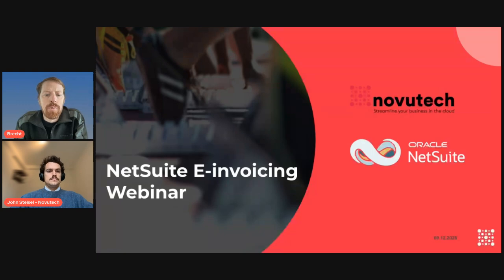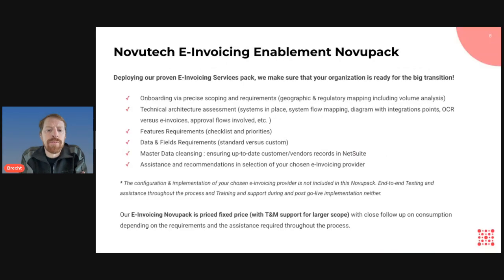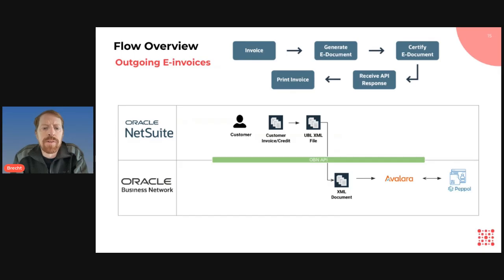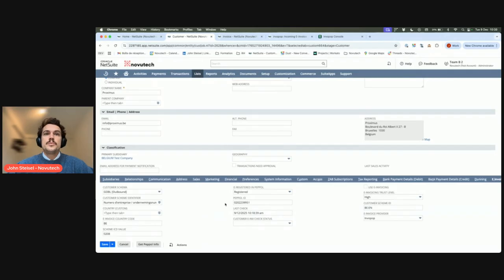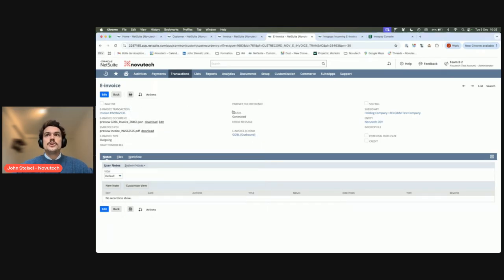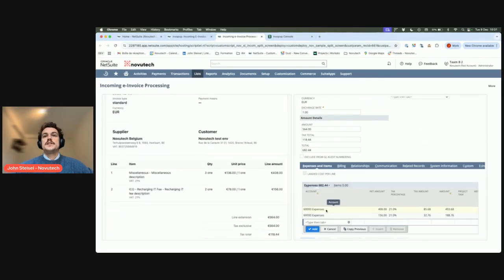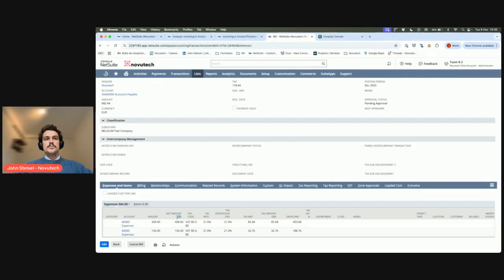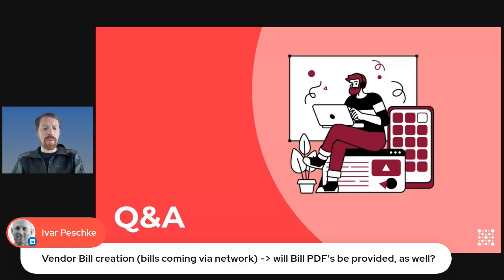NetSuite E Invoicing for Belgium Live Demo & Fast Track Implementation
Get e‑invoicing ready for 2026 and beyond. In this free, 40‑minute live session, see how to run Belgium‑first e‑invoicing natively in NetSuite—using an approach that scales across Europe (PEPPOL in Belgium, PDP in France, Verifactu/SII in Spain, and more). 🚀

We’ll cover:
➡️ Inside NetSuite: AR sending and status tracking; AP inbox with Draft Bill two‑way match (PO ↔ Vendor Bill line linkage), tax validation, discrepancy flags, and PEPPOL ID lookup where relevant
➡️ The operating model: a standard, plug‑and‑play e‑invoicing pack that’s easy to customize to your processes and any NetSuite customizations
➡️ Rollout plan: fixed‑scope implementation measured in weeks (timeline depends on scope), Belgium first and ready for 25+ countries across Europe 🇪🇺
➡️ Why this approach: native NetSuite workflows, future‑proof architecture, and a very competitive solution for growing finance teams

Who should attend:
CFOs, Finance Directors, Heads of Accounting, NetSuite Admins/IT supporting finance operations

Key outcomes:
✅ Meet Belgium’s Jan 1, 2026 e‑invoicing mandate from within NetSuite
✅ 70–80% AP time savings—review and approve, don’t re‑type
✅ Clear scope, predictable timeline, and competitive pricing